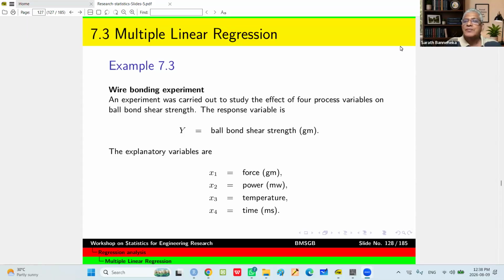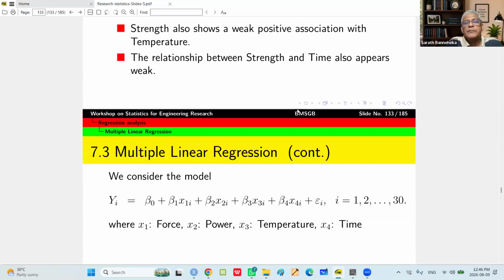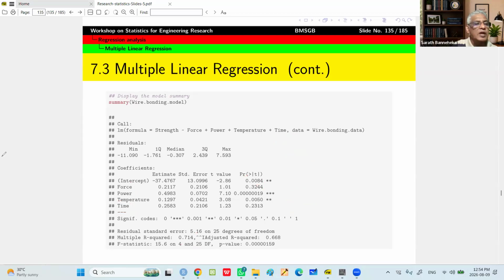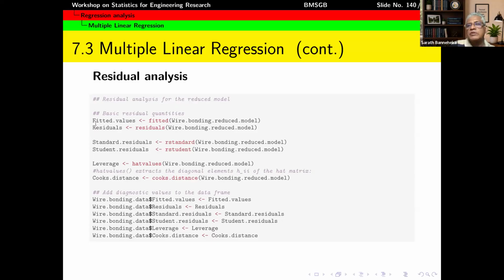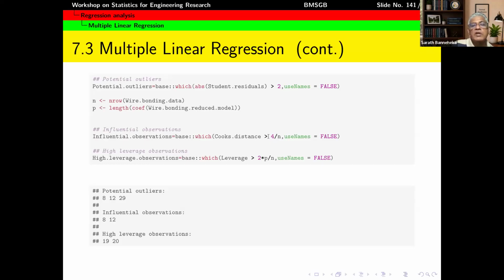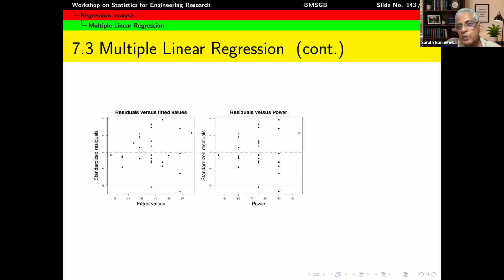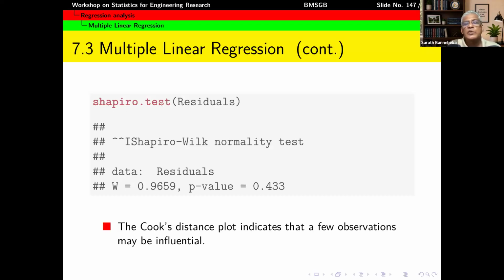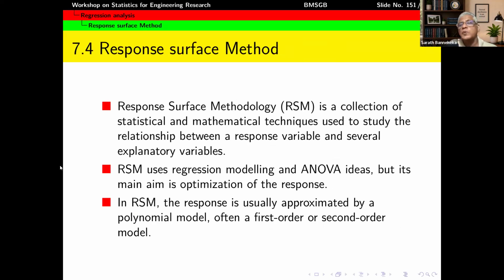Multiple Linear regression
In this lecture, multiple linear regression is illustrated through an example involving the development of a model for predicting ball bond shear strength. Power and Temperature are identified as statistically significant predictors, whereas Force and Time are found to be insignificant and are removed from the model. The resulting reduced model explains approximately 68.5% of the variation in Strength. Residual plots, studentized residuals, Cook’s distance, leverage values, and the Shapiro–Wilk test are used to assess the model assumptions and identify possible outliers and influential observations.